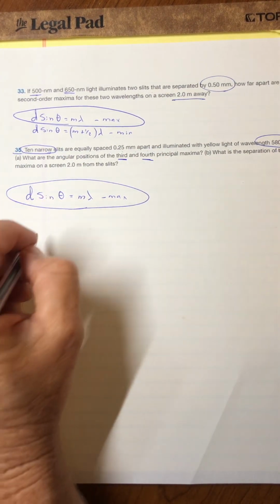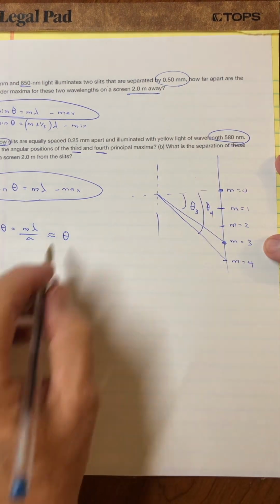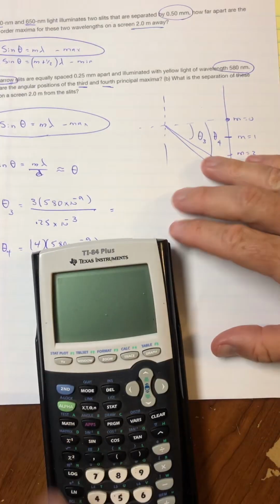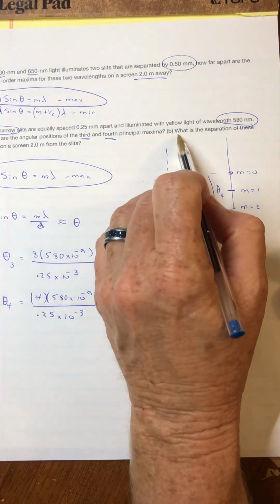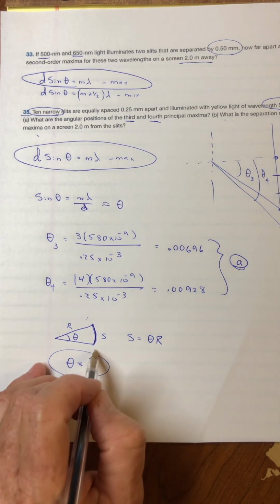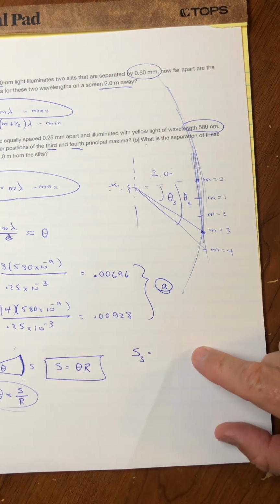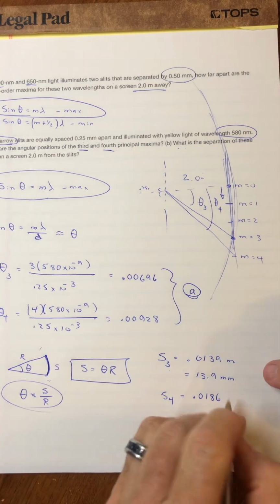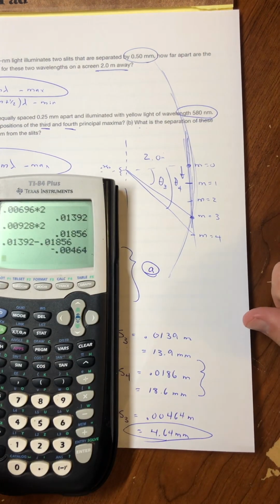Physics 111 chapter 27 (university physics chapter 3 volume 3) problem 35